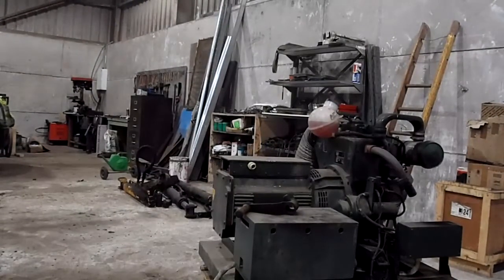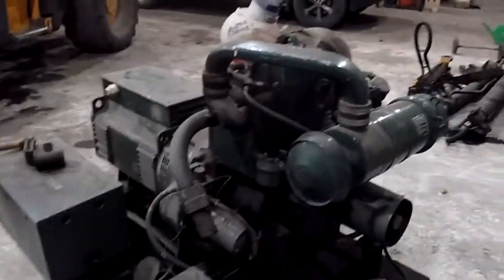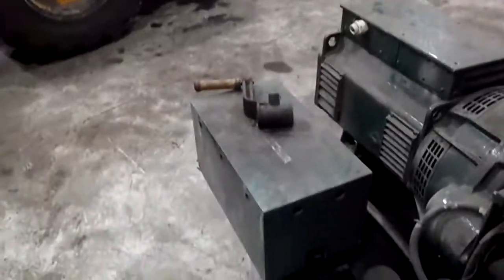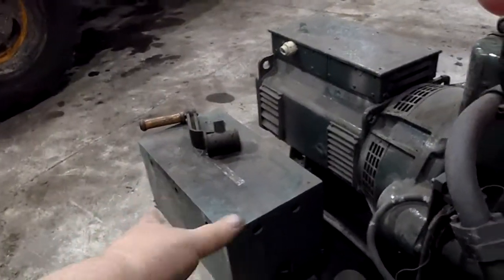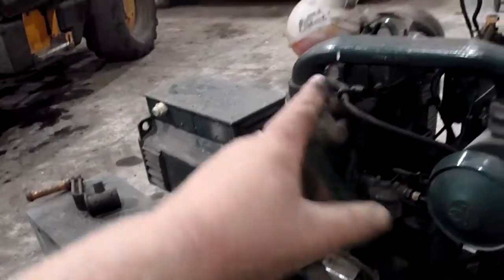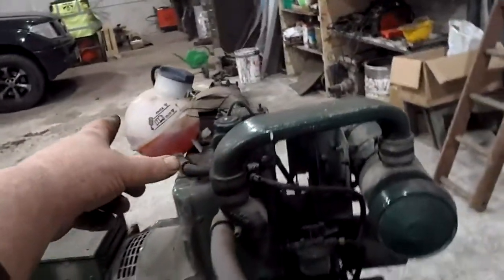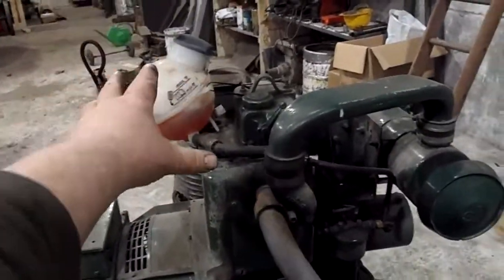Single Cylinder Lister running Electric Start